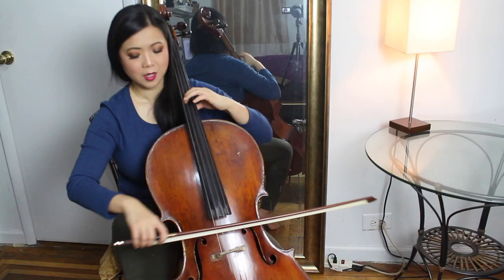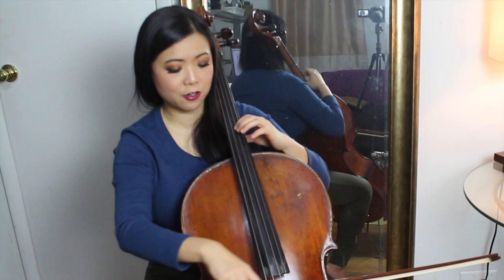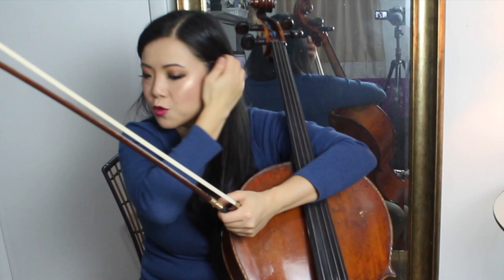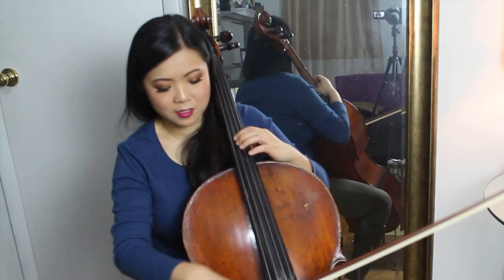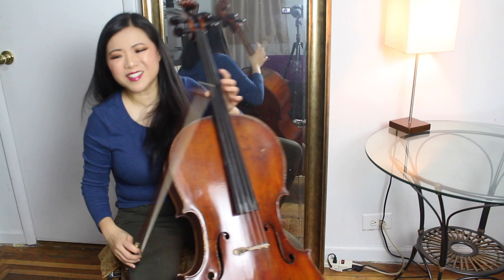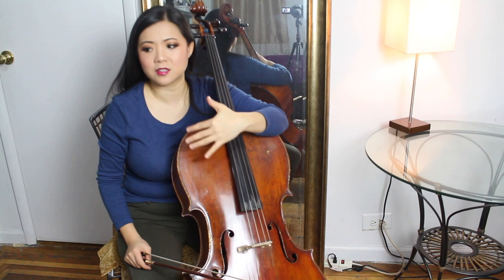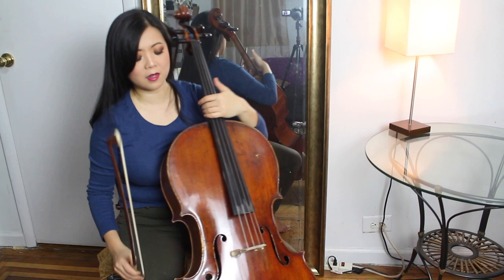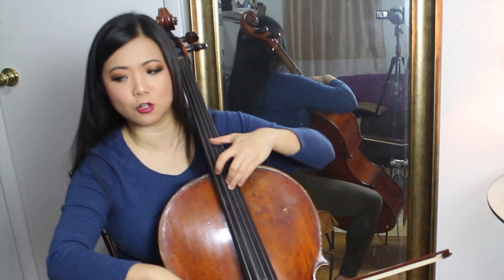Watch Me Practice Bach Cello Suite 6 Prelude & Masterclass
Here are some tips on how to practice Bach Cello Suite No. 6 Prelude. This is not an easy cello suite as it is believed to be  played on five-stringed violoncello piccolo. If we take the time to study the patterns and harmonic rhythm of this piece, it will guide us to better understanding on how to interpret this amazing Bach 6 Cello Suite Prelude.

💜Cello Vlogs, Tutorials, Tips and Lessons with Cellist Wendy Law

💜Behind the Scenes of Pasión -a Visual Album by Wendy Law